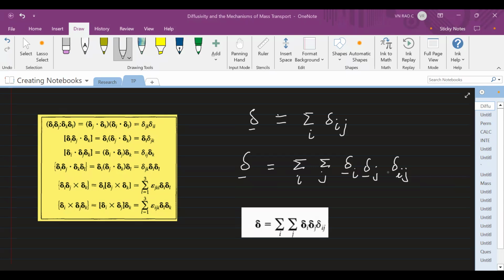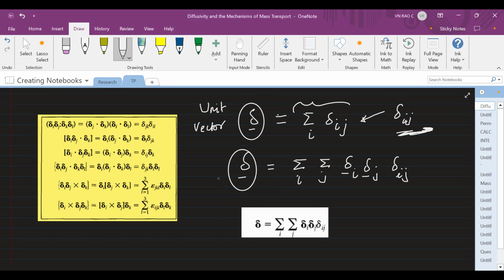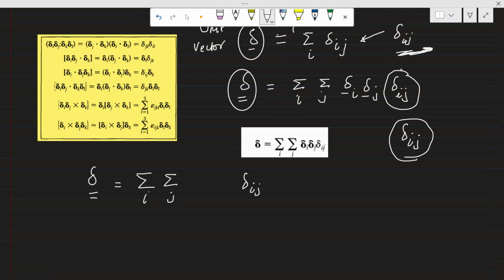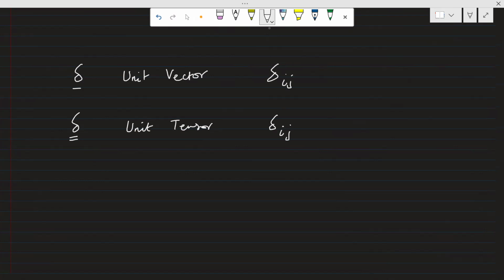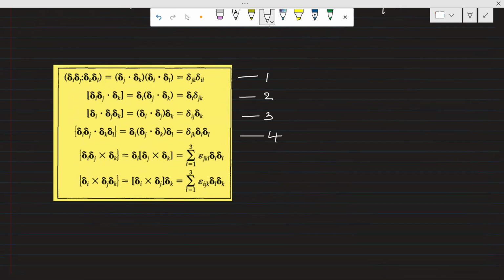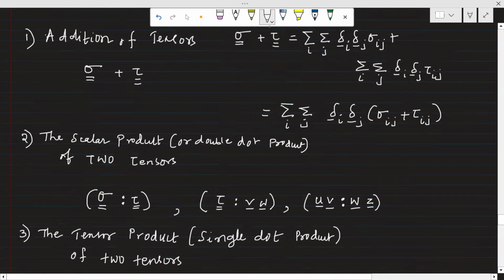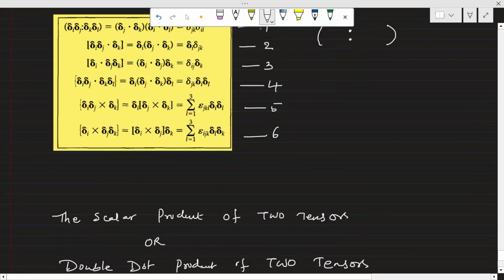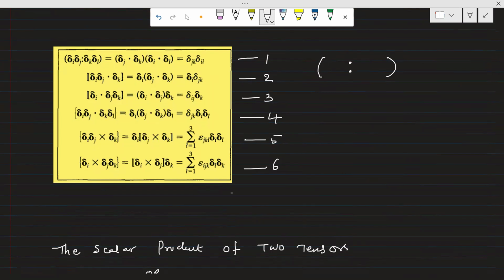L14 Unit Tensor - Components of Tensor in terms of Kronecker delta